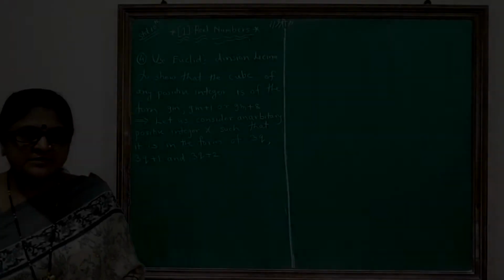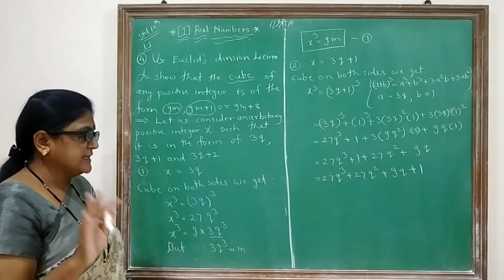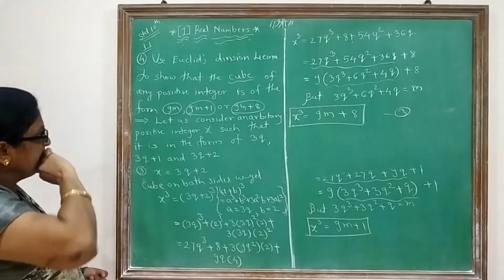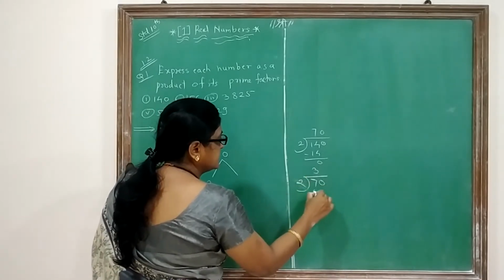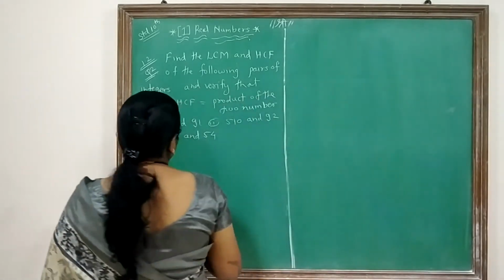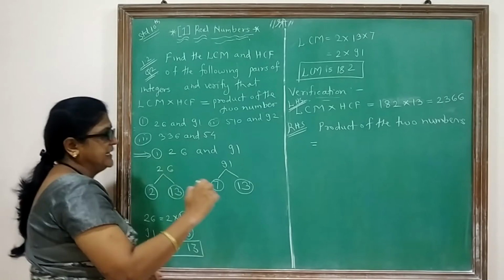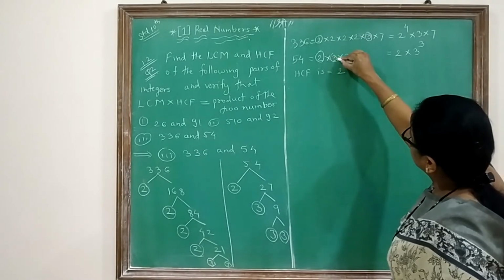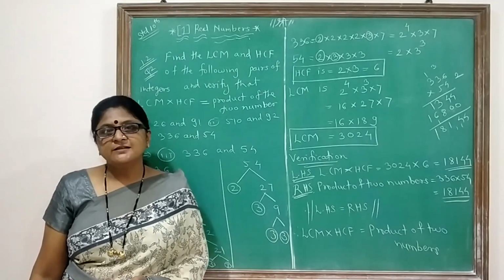Part 3 :- Numericals on Real Numbers (Class 10th) | NCERT | Minakshi Madam | In English